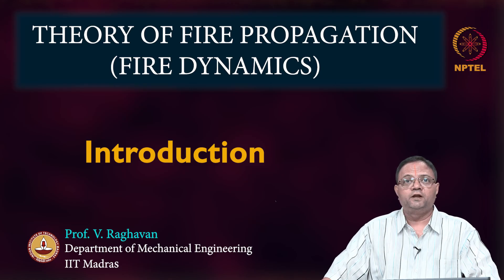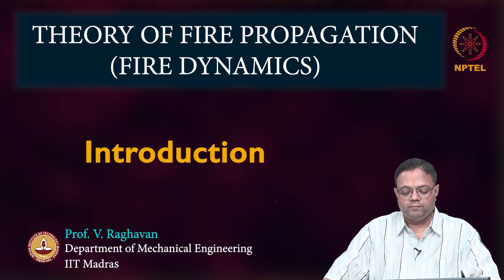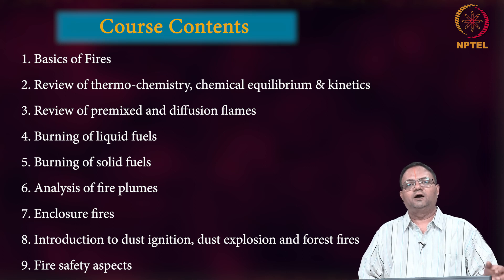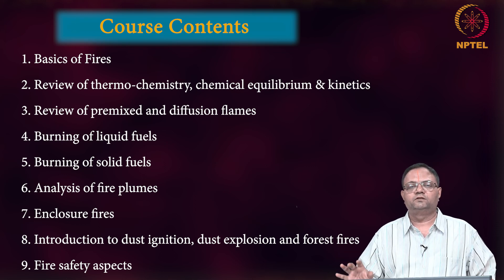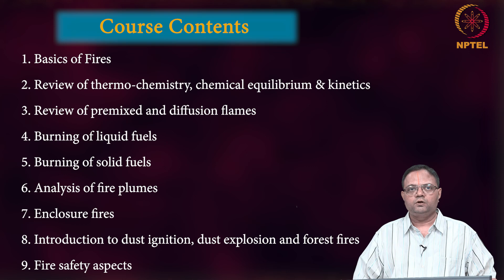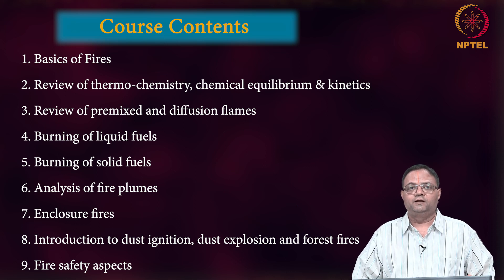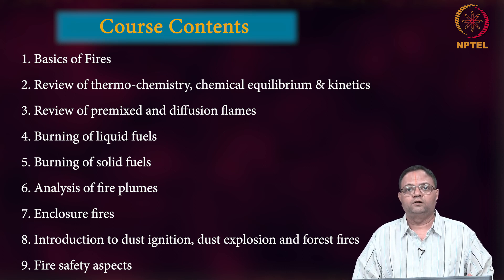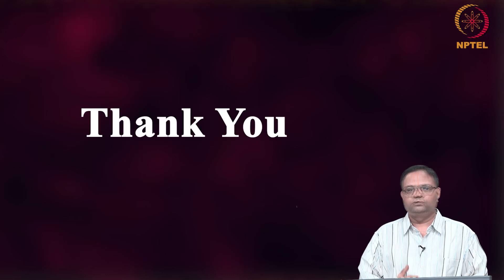THEORY OF FIRE PROPAGATION - Introduction video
THEORY OF FIRE PROPAGATION(FIRE DYNAMICS)
Prof. V. Raghavan